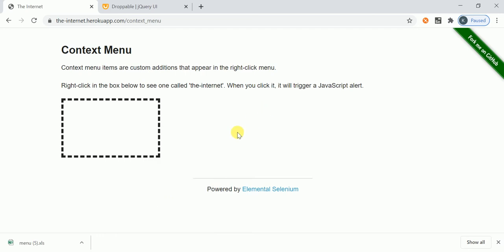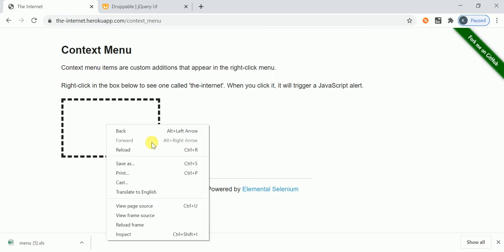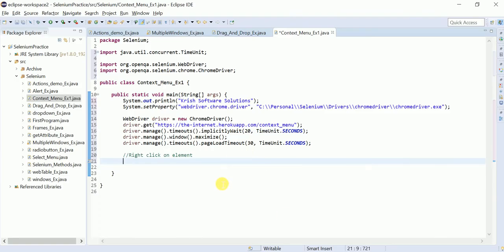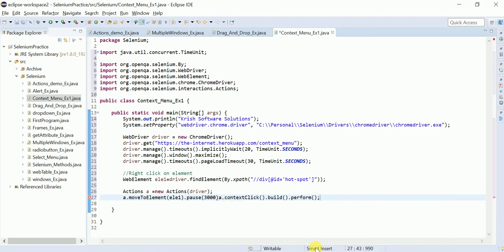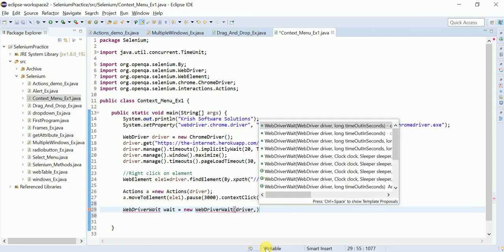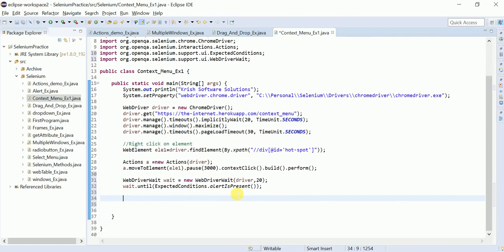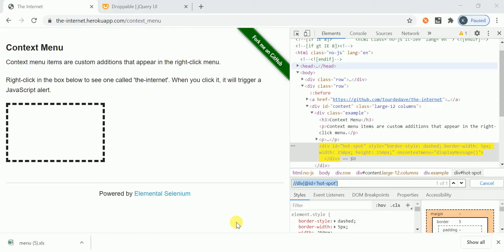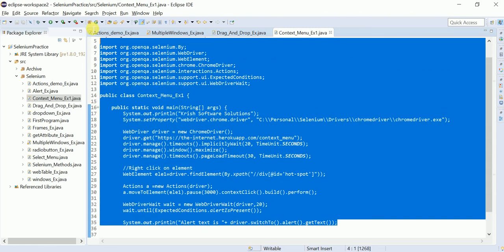Selenium Beginner Tutorial 22 - Work with Actions - Context Click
In this Video we will explain you about the Selenium Work with Actions - Context Click.